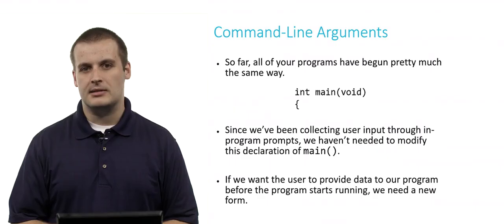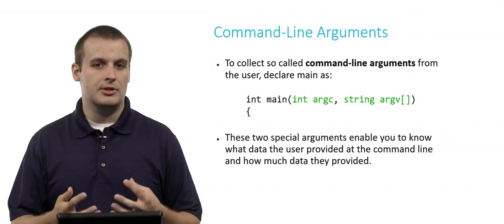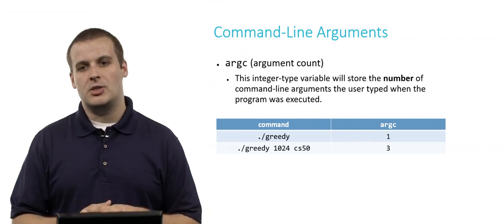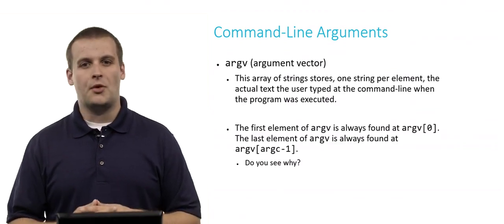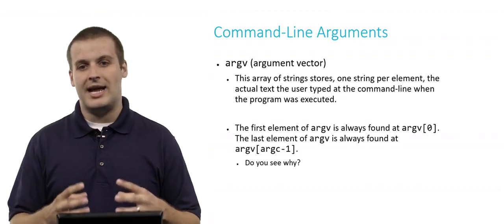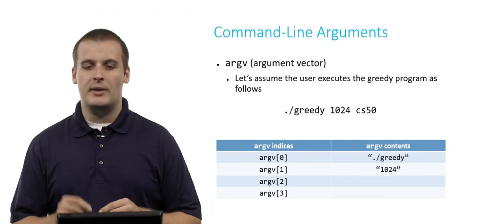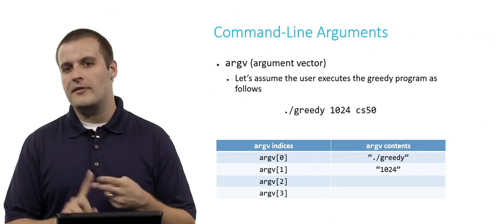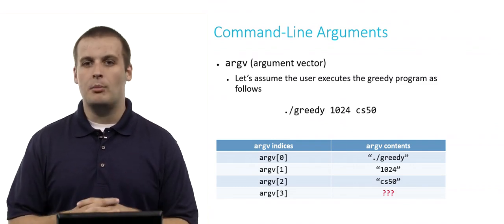Command Line Arguments | CS50 Week 2 x 2024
sub bro